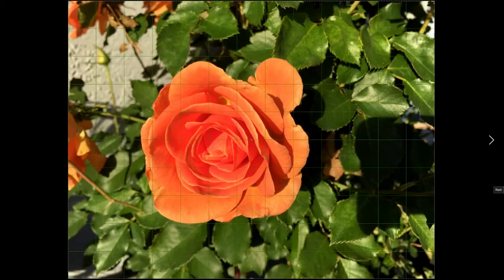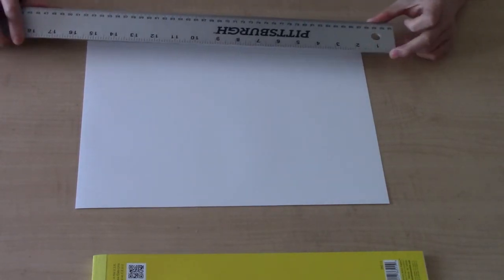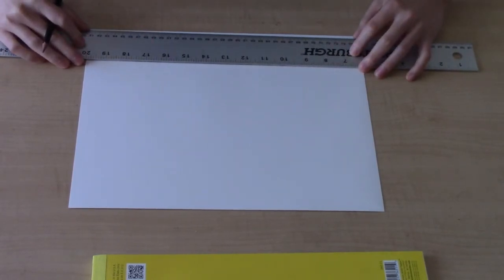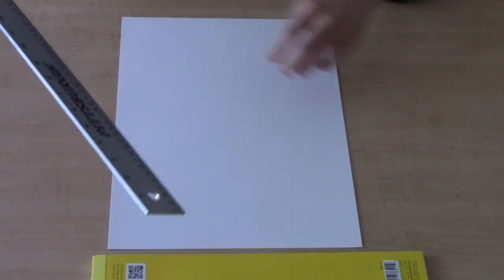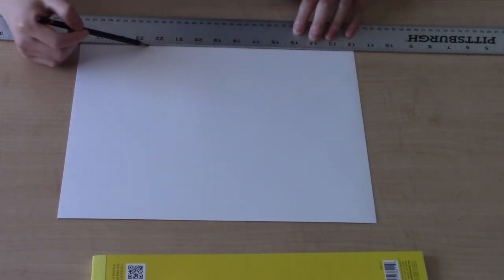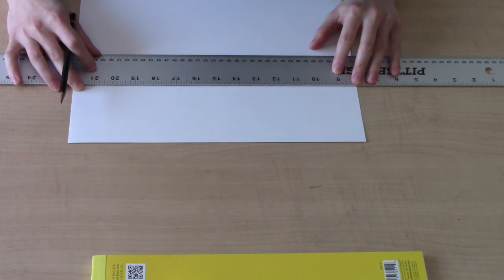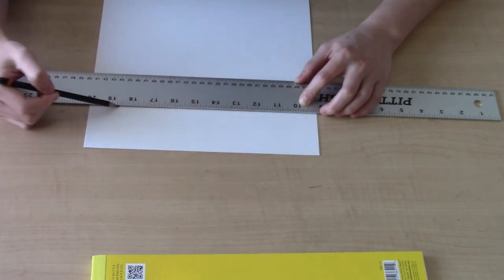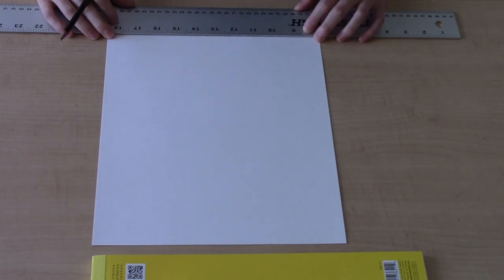How to Draw Grids on Paper for Drawing